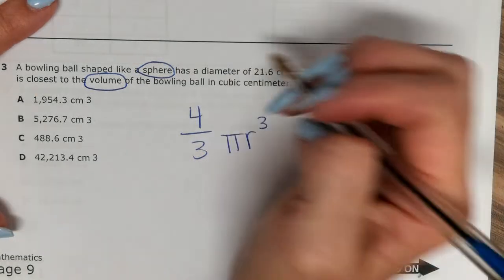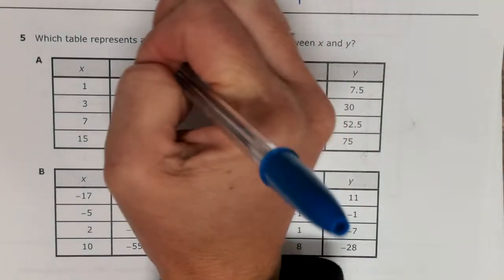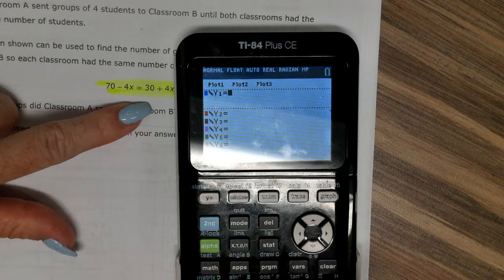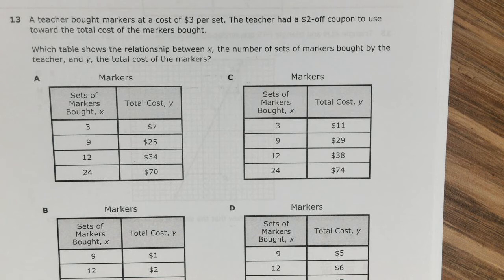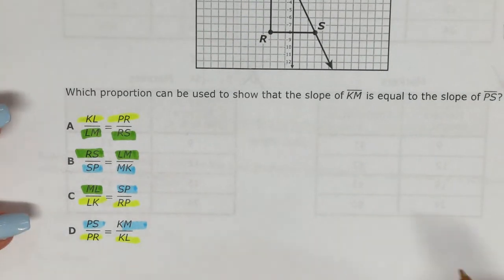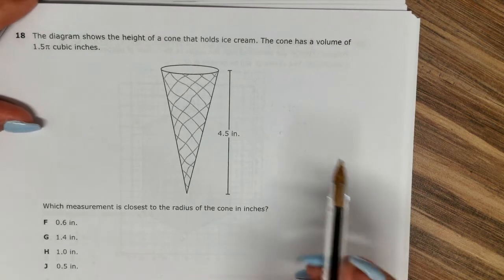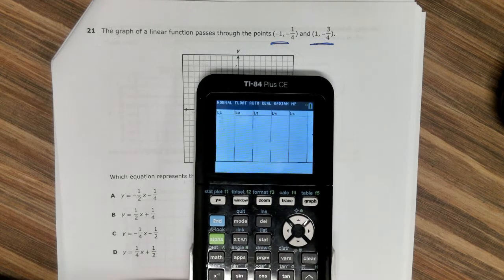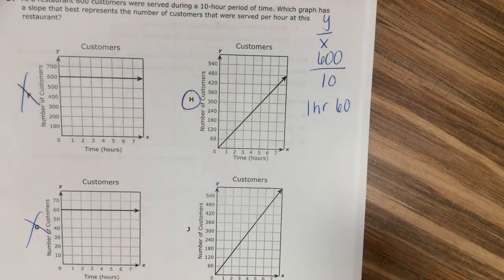Math Benchmark Corrections 1-24